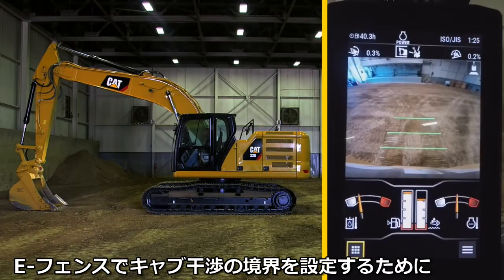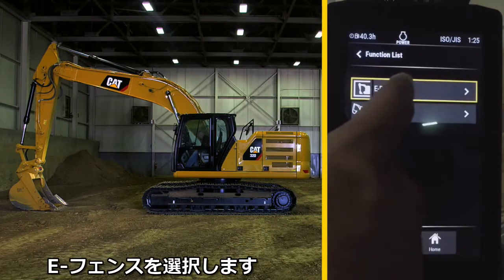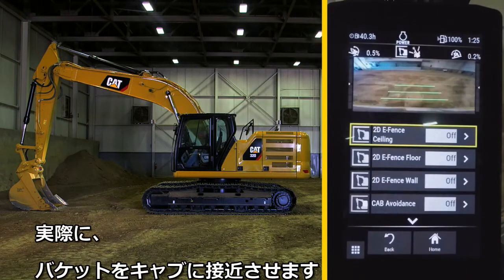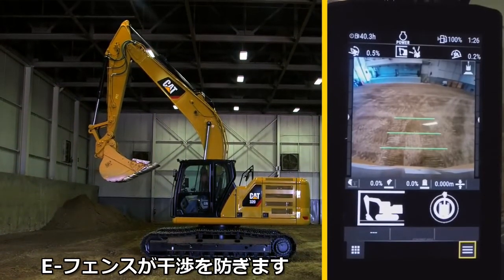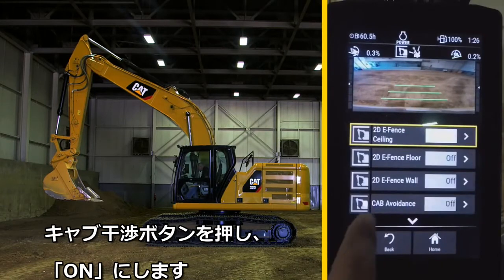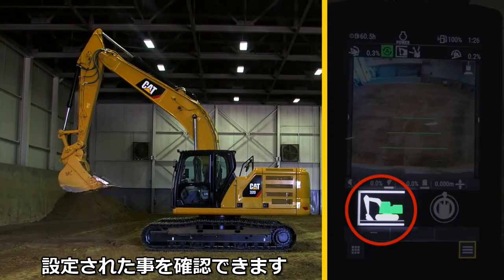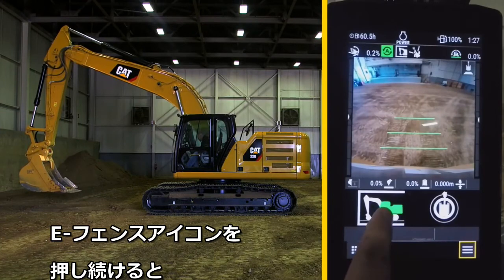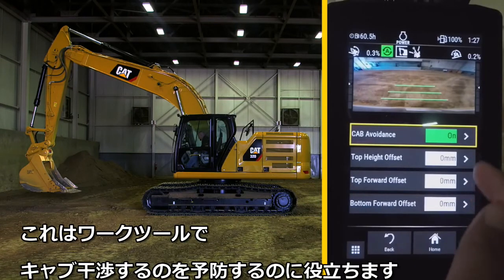Cat® 320 E-Fence キャブ干渉防止 Operator Training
新型Cat 320 Next Generation 機能解説。
E-フェンスは作業範囲を制限し、安全を確保する機能です。
「高さ」「深さ」「キャブ干渉」「作業半径」「旋回」と５つの方向に設定できます。
　このビデオではE-フェンス「キャブ干渉」についての①モニタ画面での設定と②機械の動きを２画面で説明しています。
　特にアタッチメント装着時、アタッチメントの寸法を考慮して数値を設定できるので、キャブへの干渉を防止できます。